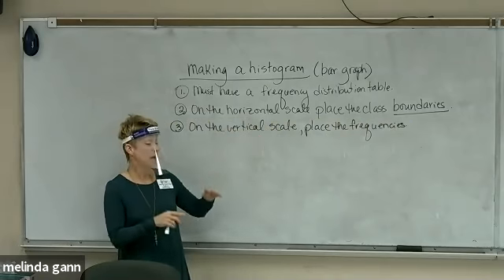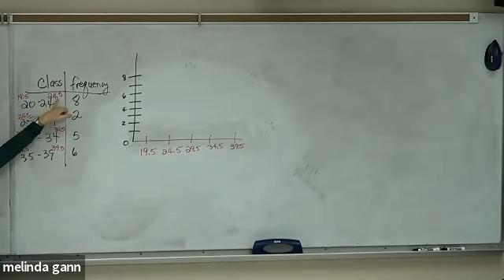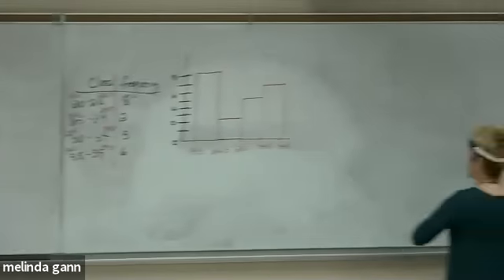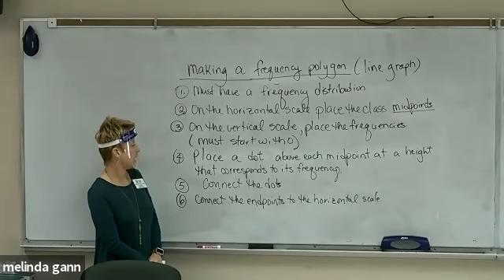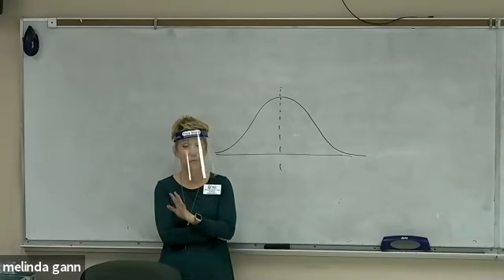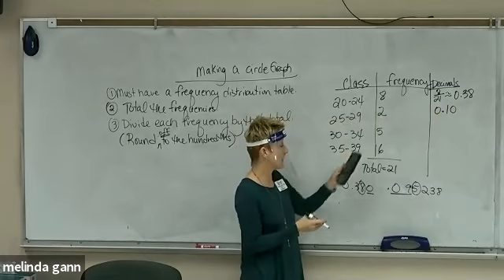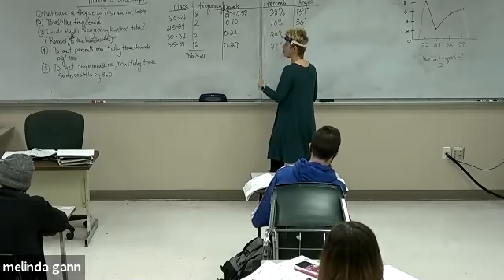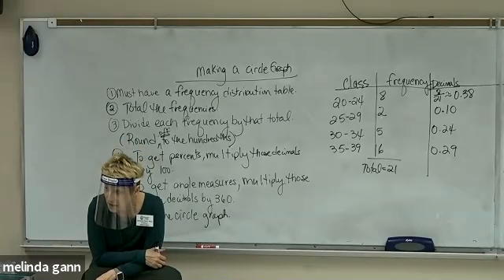MAT 207 Feb 1 Graphs